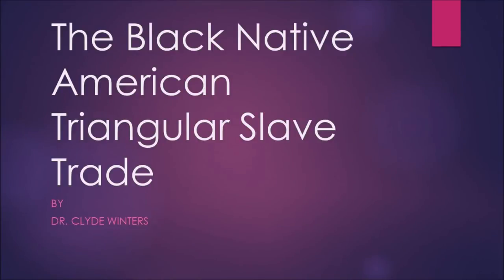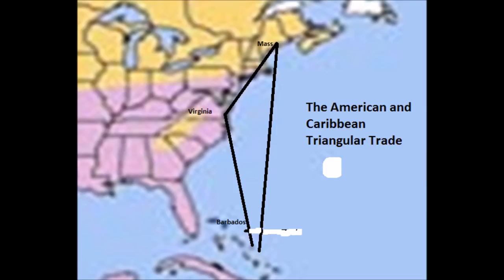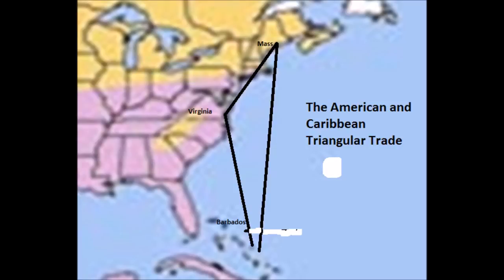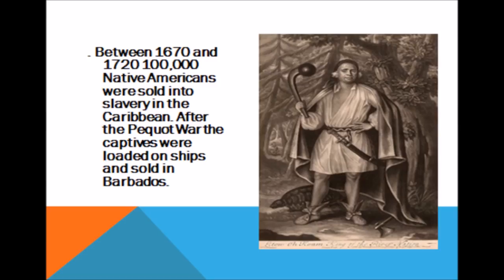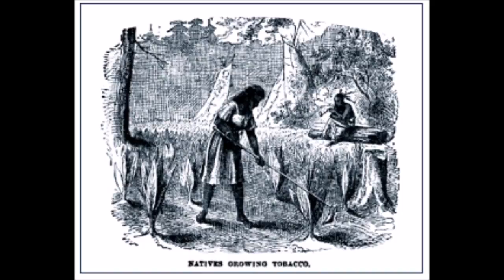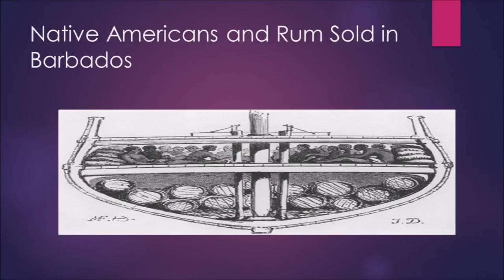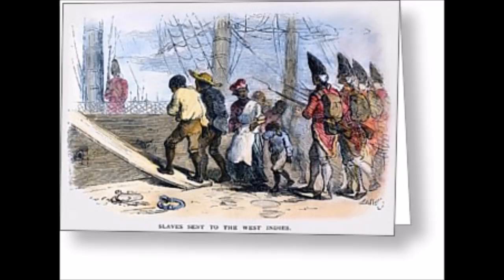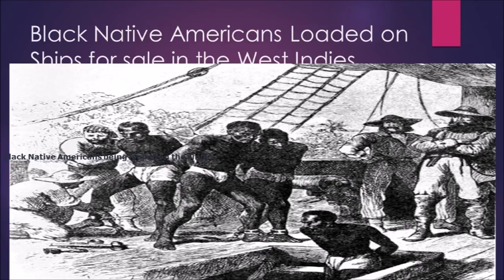Re: Latinos_Hispanics_Seminole and Native Americans (The kingdom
ALL PRAISES IS DUE TO YAHAWAH BAHASHAM YAHAWASHI